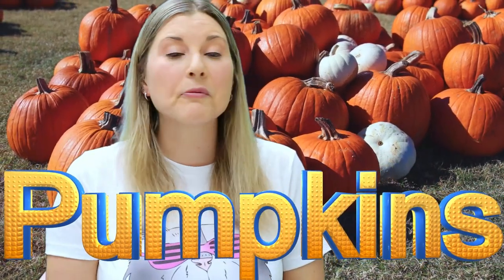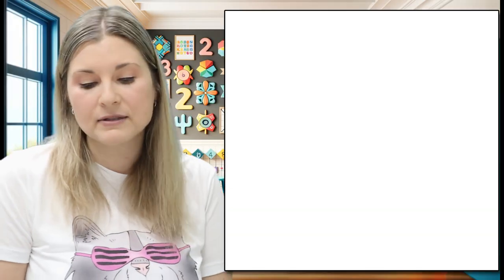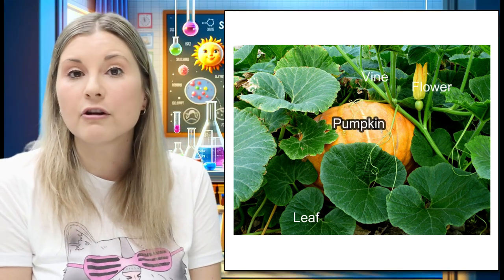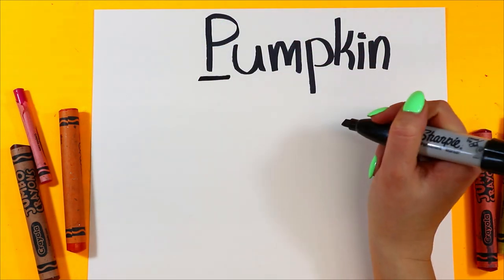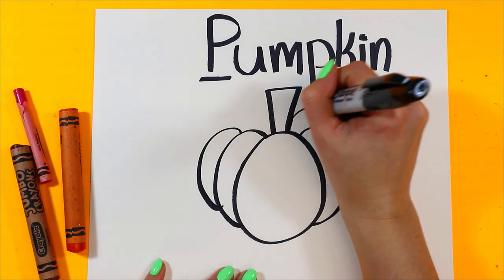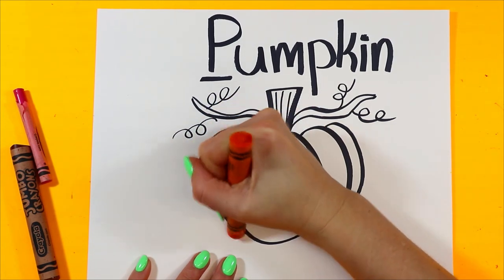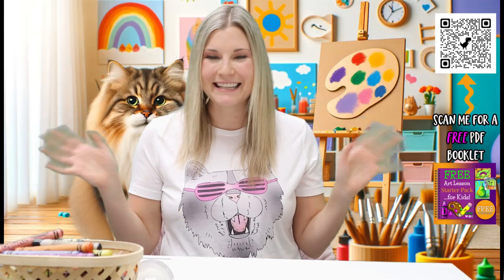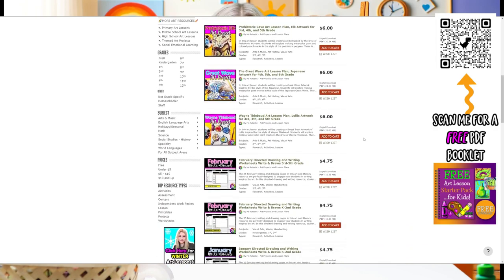Preschool Pumpkin Learning Video Drawing and Art, Pumpkins for Preschoolers and Toddlers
Join us for a creative adventure in the pumpkin patch with "Pumpkin Patch Art: Drawing for Preschoolers and Toddlers!" This delightful video is designed to introduce the youngest artists to the magic of pumpkins and artistic expression in a playful and engaging way.

In this lesson, little artists will enjoy easy and entertaining drawing activities centered around pumpkins and the joys of the autumn season. We'll draw happy pumpkins, playful scarecrows, and colorful leaves. With vibrant visuals and step-by-step instructions, this tutorial aims to make art and pumpkin exploration a delightful experience for the little ones.

What You'll Explore:
- Fun drawing activities inspired by pumpkins and autumn's beauty.
- Techniques for drawing simple pumpkin-themed objects and scenes.
- An enjoyable introduction to art and the magic of the pumpkin patch.

Perfect for:
- Preschoolers and toddlers eager to discover art and the wonders of pumpkins.
- Parents and caregivers seeking educational and creative content.
- Introducing basic drawing and seasonal concepts in a playful way.
- Encouraging a love for art and the joy of pumpkin adventures in young minds.

Educational Benefits:
This video provides a gentle introduction to art and the changing seasons. It helps children develop fine motor skills, shape recognition, and an early understanding of the beauty of pumpkins, all while fostering a love for creativity.

We're excited to see your little ones' pumpkin-inspired artwork! Share your child's pumpkin-themed drawings in the comments, and let us know which seasonal adventures they'd like to explore next.

Let's celebrate the magic of pumpkins through art and creativity!

4) Ms Artastic Blog | Art Education Resources & Tips:VISIT MY Art Education Blog